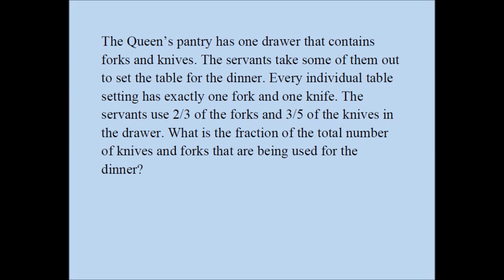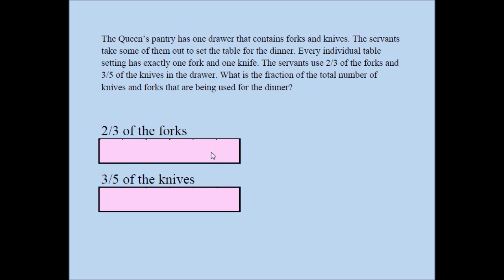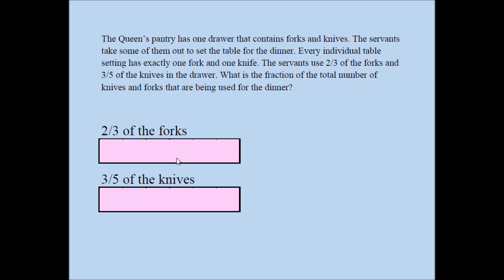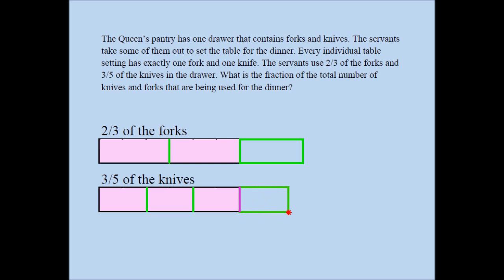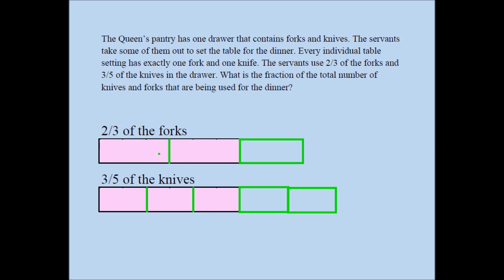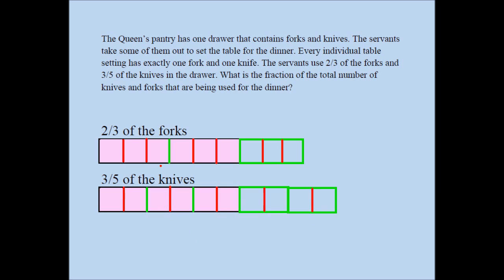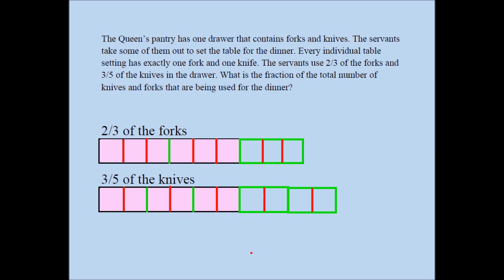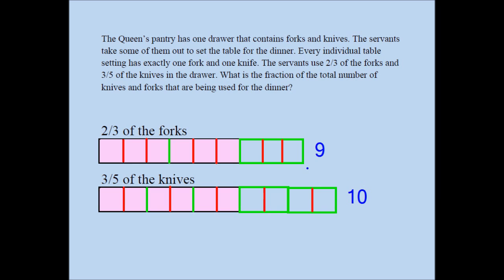Fraction Challenge Problem 01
The answer to the question above is 6/11

Try one more on your own...
The Queen's pantry has one drawer that contains forks and knives. The servants take some of them out to set the table for the dinner. Every individual table setting has exactly one fork and one knife. The servants use 3/4 of the forks and 2/7 of the knives in the drawer. What is the fraction of the total number of knives and forks that are being used for the dinner?
Ans: 12/29